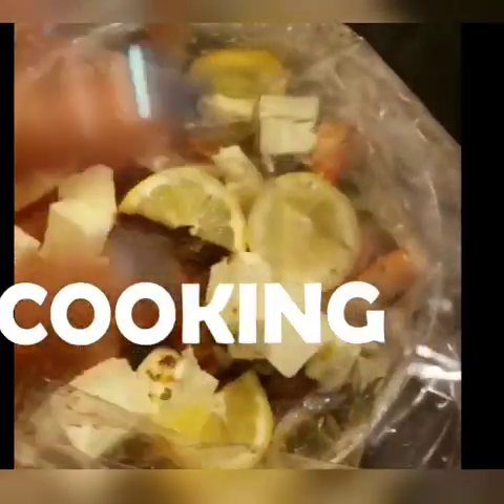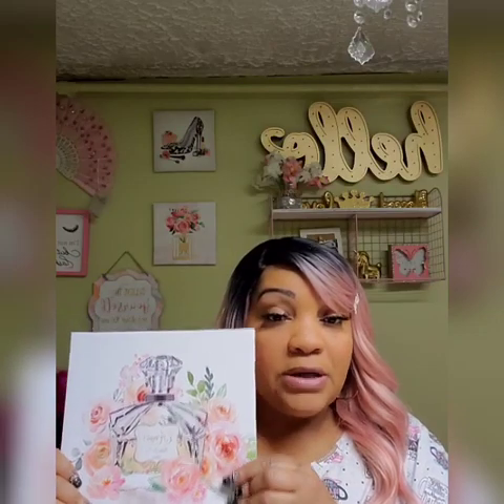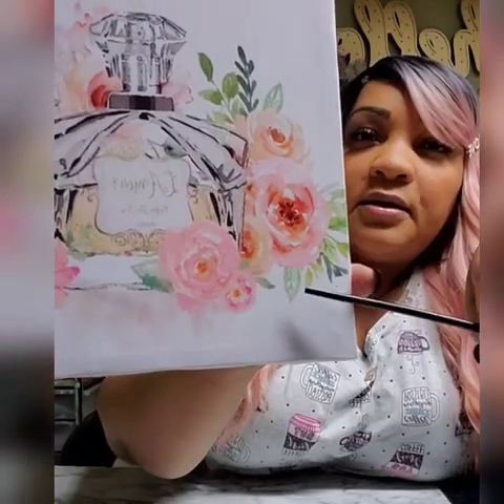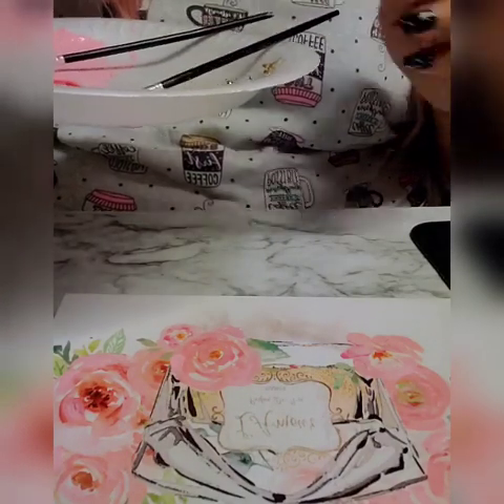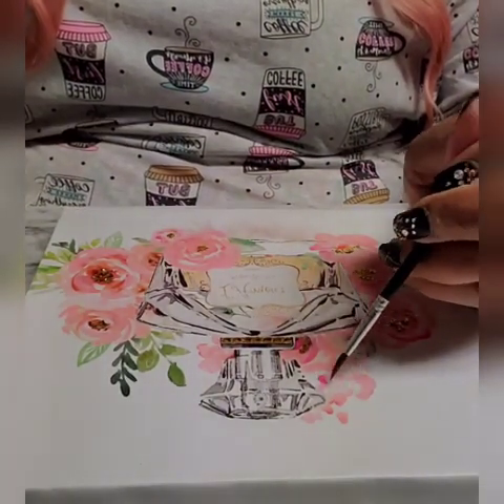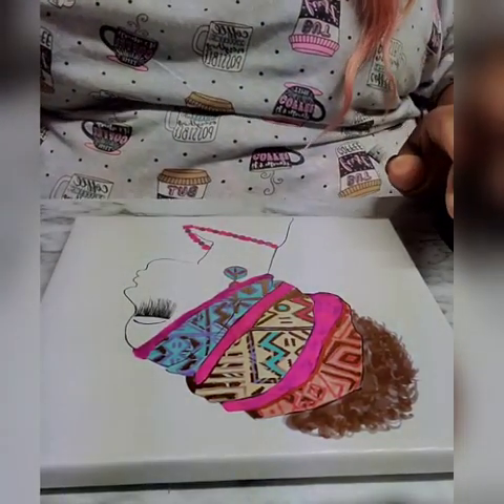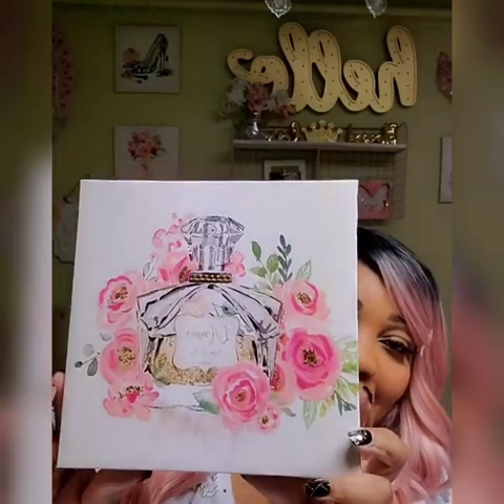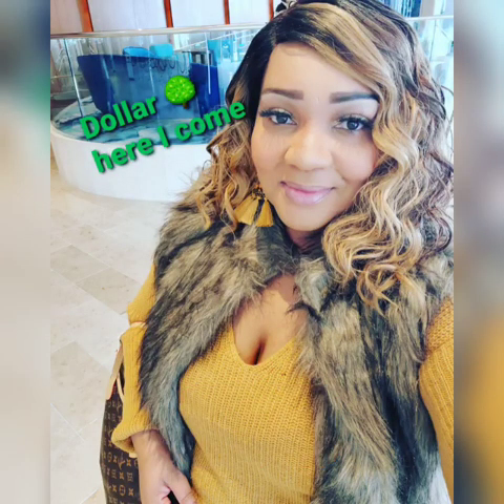Dollar Tree Canvas Wall Art Transformation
You can now easily customize Dollar Tree Wall Art to match your decor. This method works on the Canvas Wall Art as Well as the framed Art. You can save money and still have style.

Musician: Jef

Musician: Jef